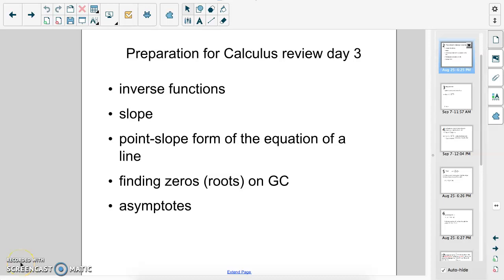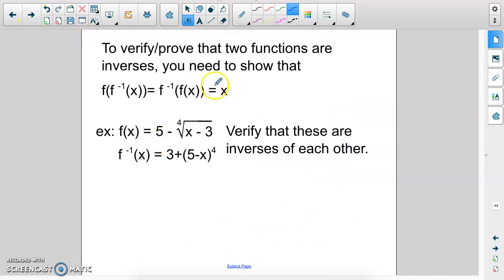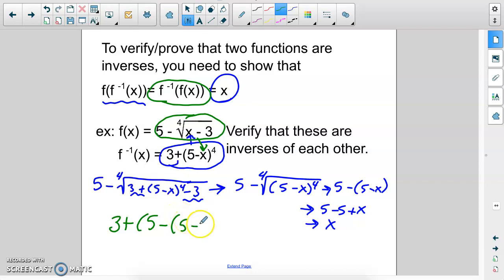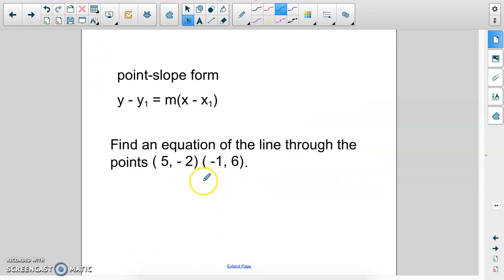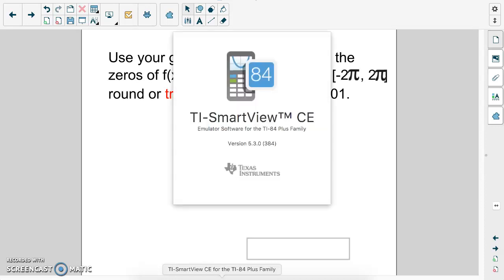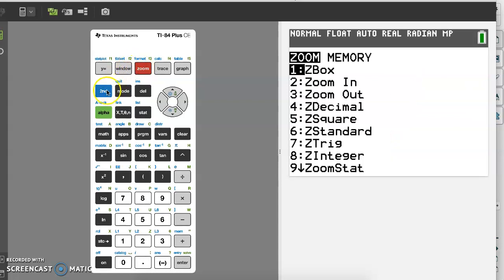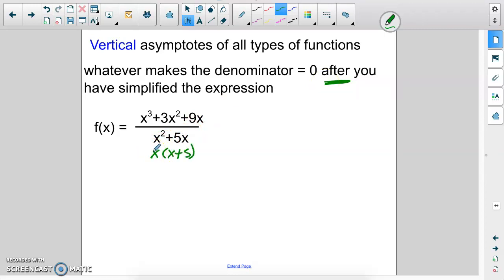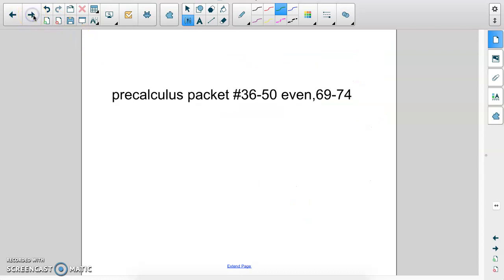review of inv fcns, slope, lines, zeros, asymptotes